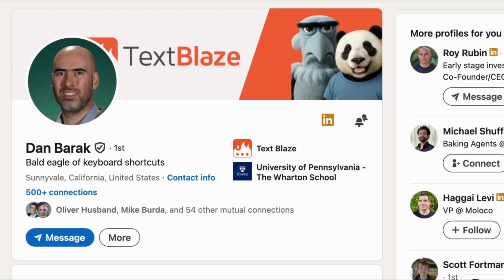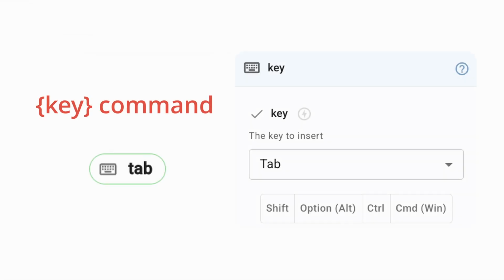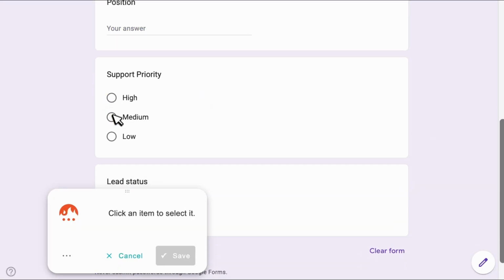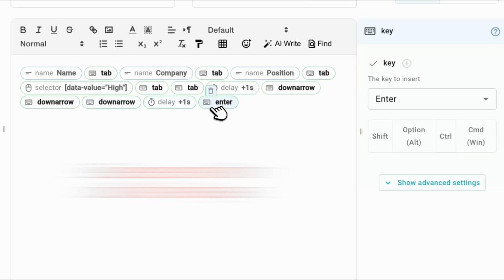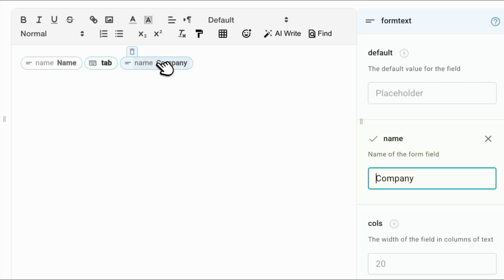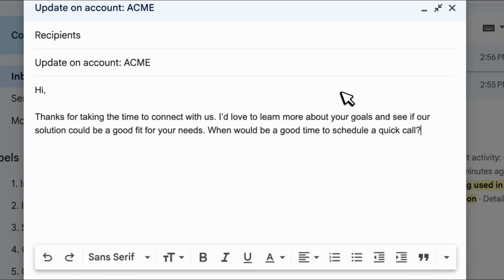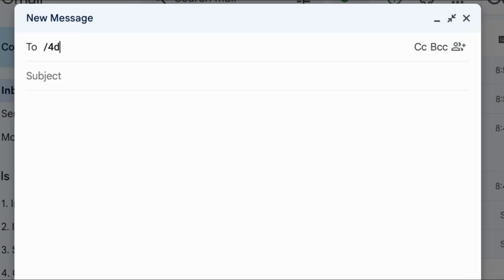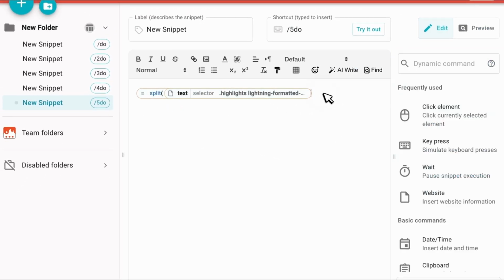How to create snippets to automate workflows with Text Blaze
With Text Blaze, you can automate workflows, data transfer, and form-filling on any website to help you save time.

Using Text Blaze's autopilot commands, you can automate form-filling, and with various data sources, you can read data from anywhere and use it to automate workflows and data transfer.

Resources:
Forms: